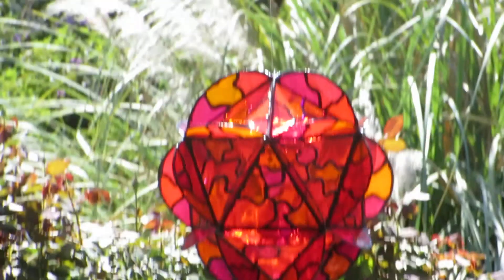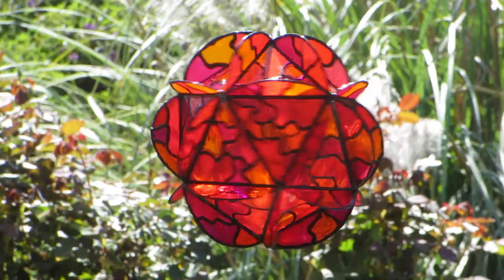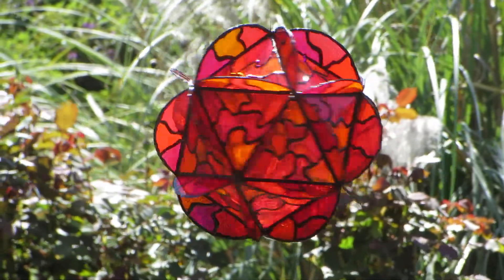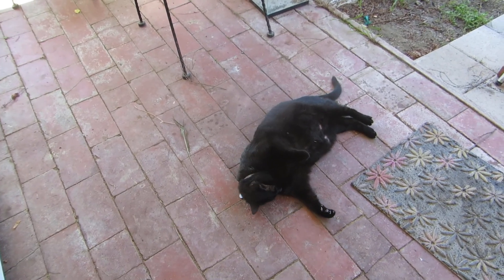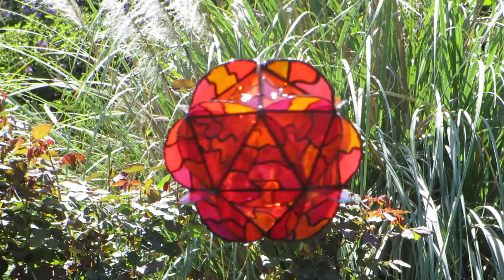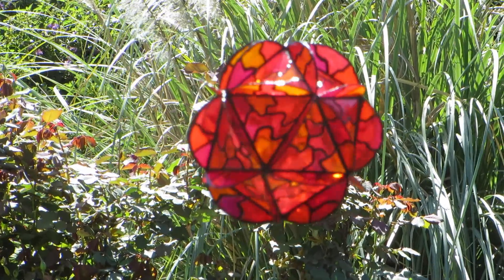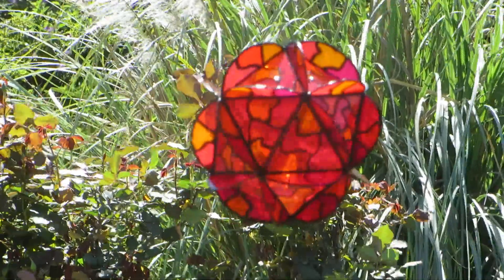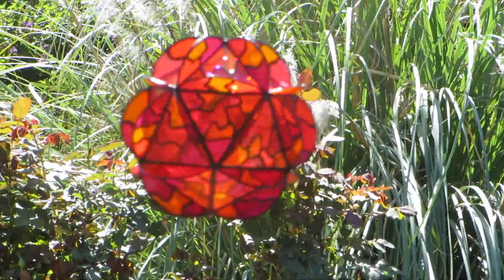Polyhedra ball suncatcher. Hand made, hand painted ornament.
Suncatcher ornament